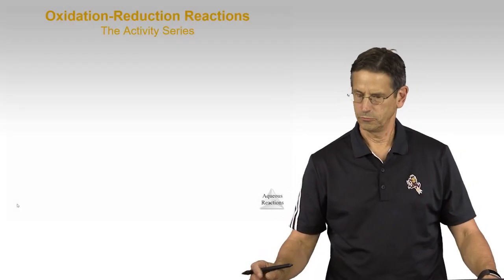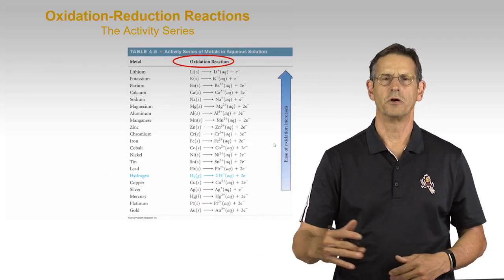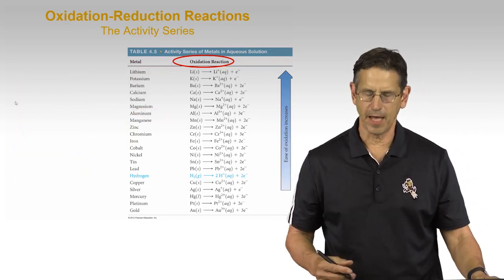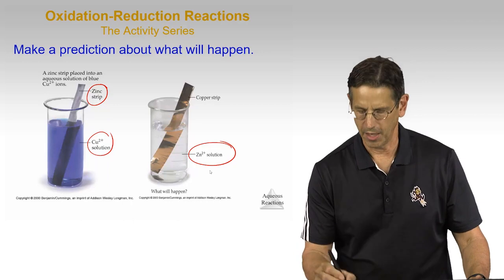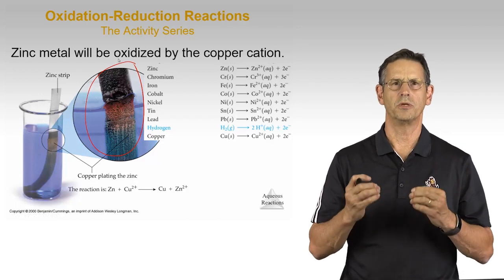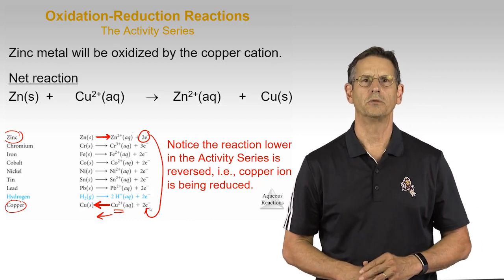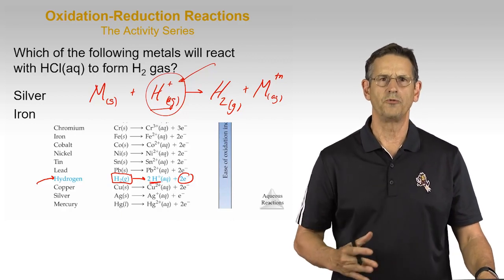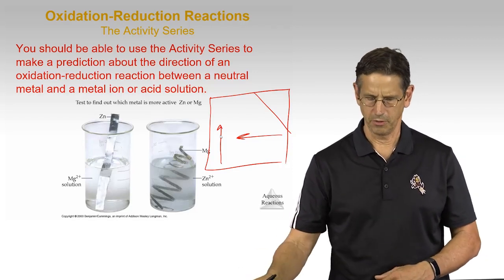Oxidation-Reduction Reactions: Activity Series